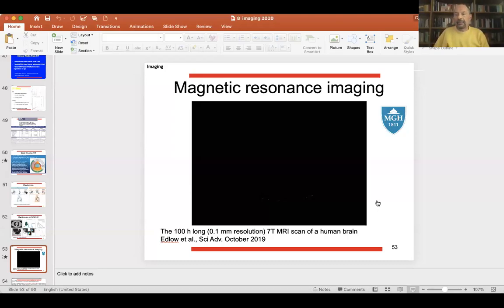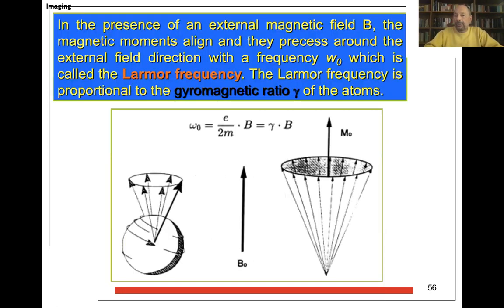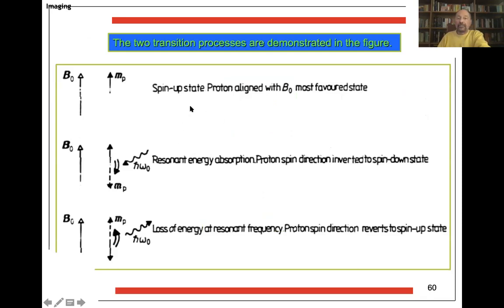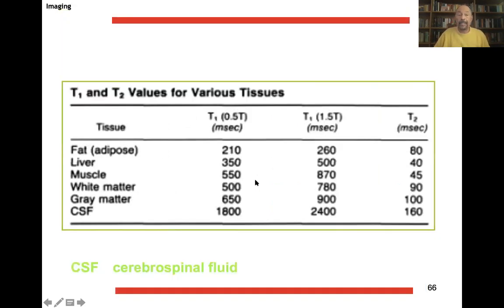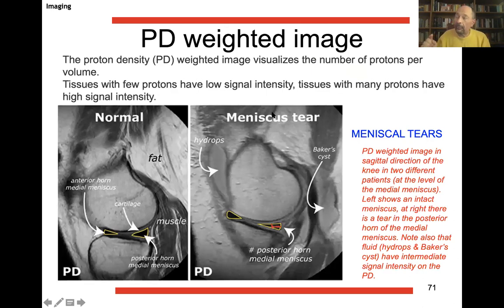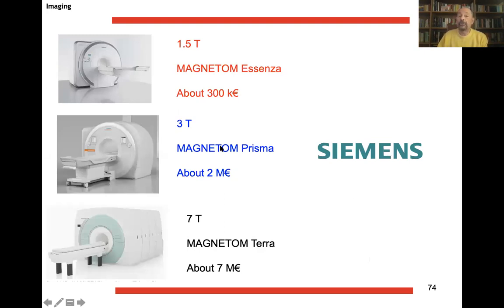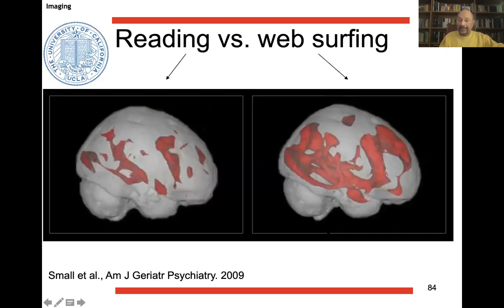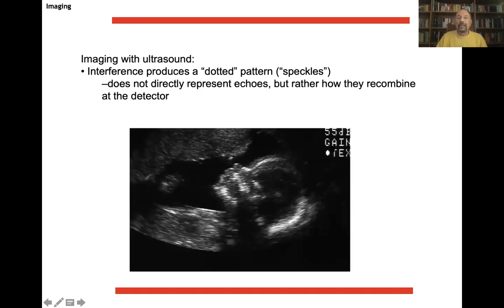Lecture 5 part 3 X-Ray imaging